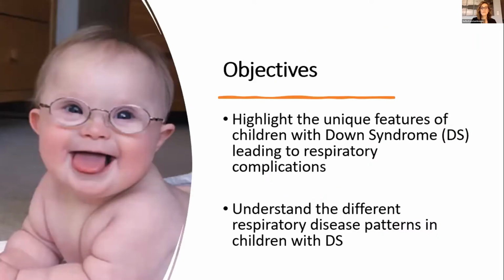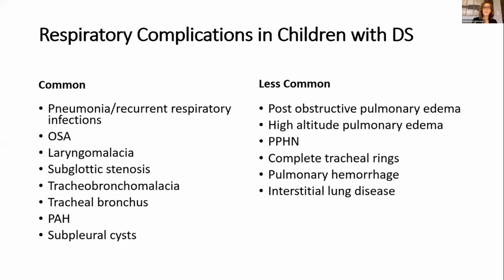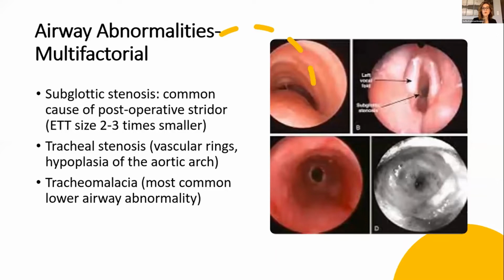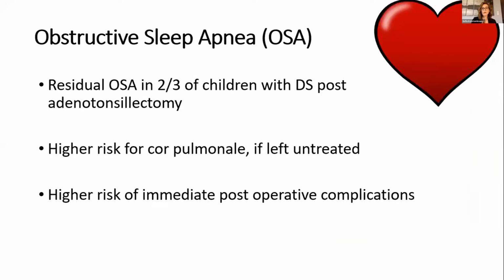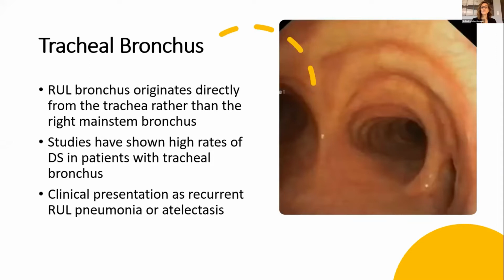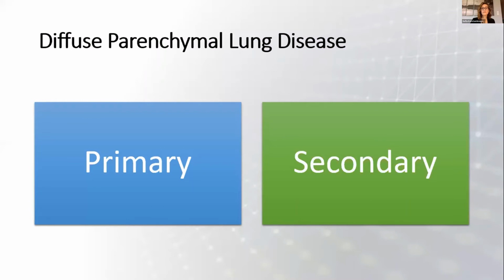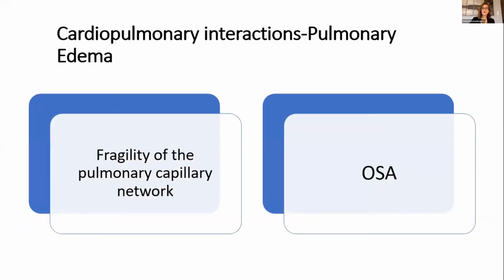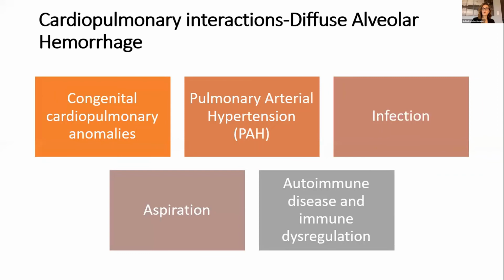Pulmonary complications in children with Down syndrome. Dr Sofia Konstantinopoulou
Dr Sofia Konstantinopoulou, Pediatric Pulmonology and Sleep Medicine Consultant at Sheikh Khalifa Medical City, UAE discusses the Pulmonary complications in children with Down syndrome. This video is a recording from the 7th Annual International Paediatric Medical Congress organised by Maarefah, and is shared with the kind permission of the organizing team.